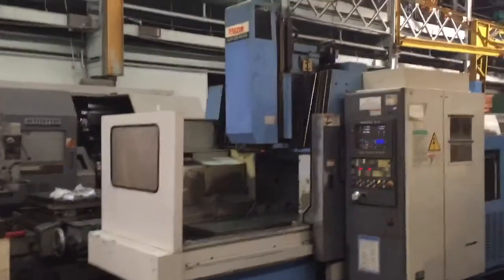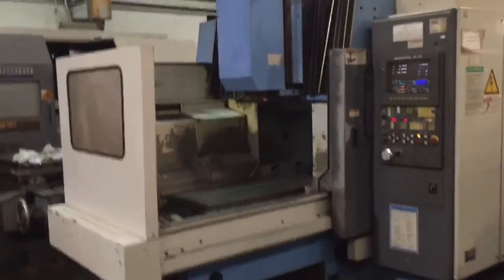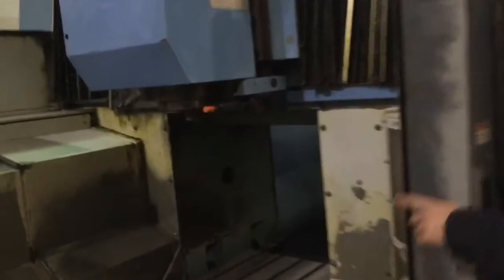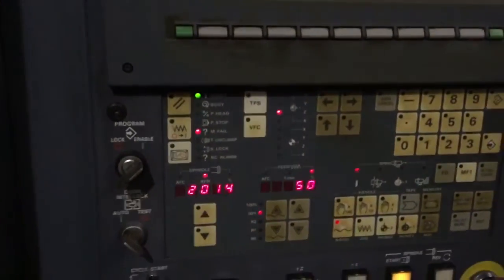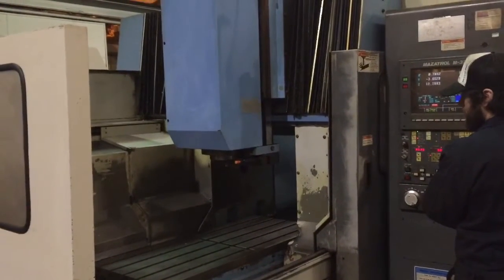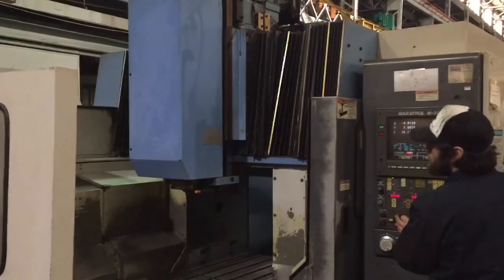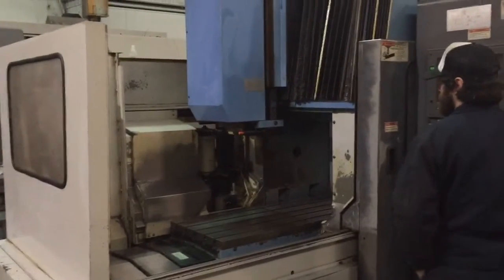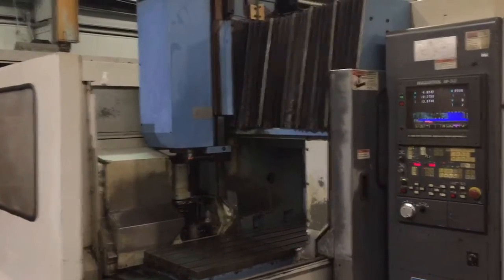155765 Mazak Vertical Machining Center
MAZAK VERTICAL MACHINING CENTER
MODEL: AJV 25/404N,  S/N:  118052